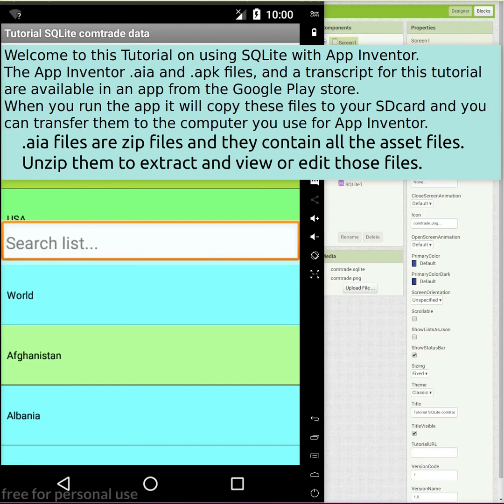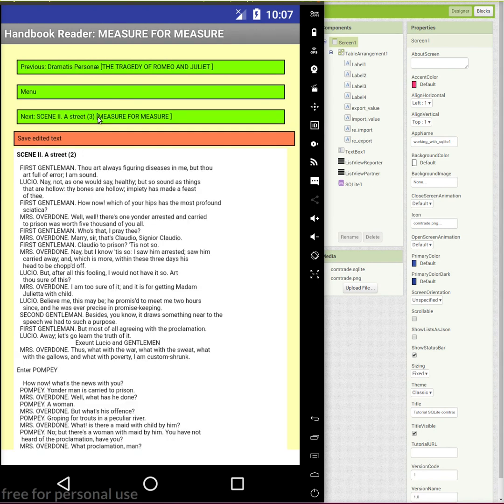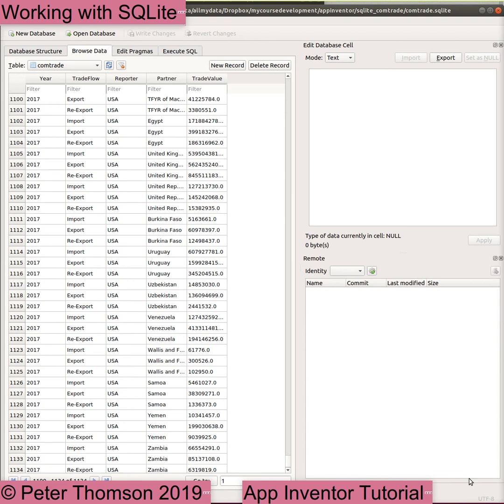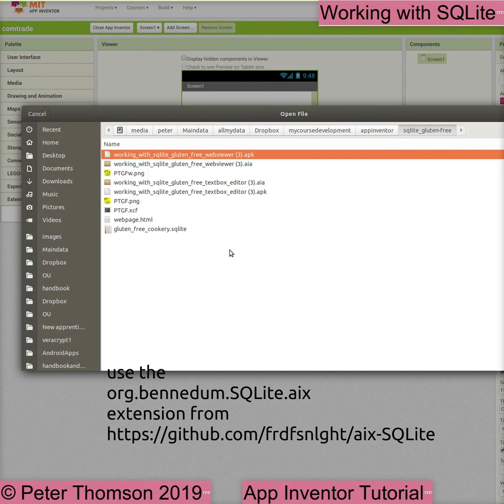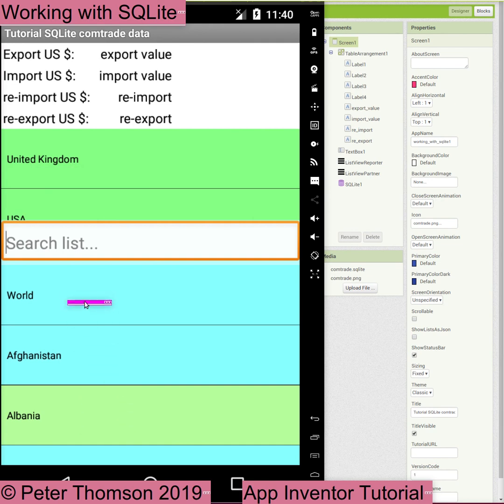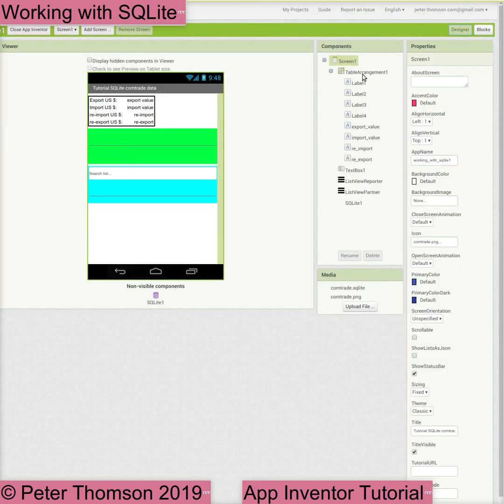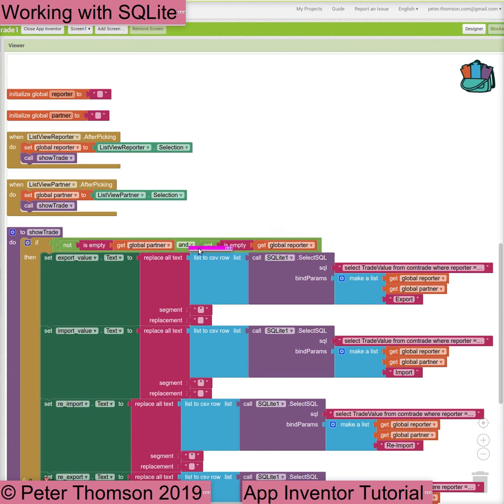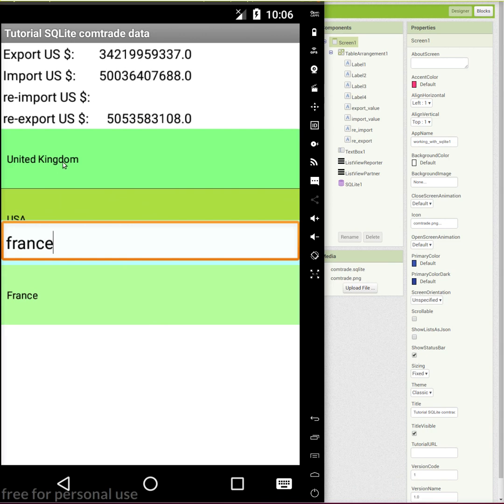Tutorial: App Inventor database programming with SQLite introduction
An introduction to App Inventor programming with SQLite database.
When you first run the app it will copy the .aia  files for all the SQLite tutorials from its Assets folder to the Download folder on your SDcard. This also includes the Handbook app and a copy of the transcript of this video series on SQLite databases with App Inventor.
The four sql queries in this example are all the same sql, but the parameters change..
select TradeValue from comtrade where reporter = ? and partner = ? and TradeFlow =?